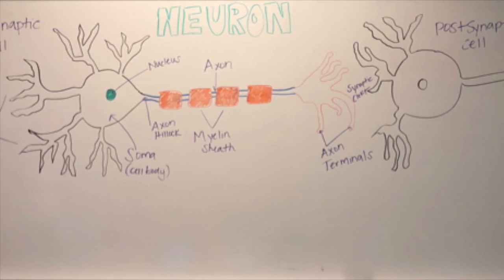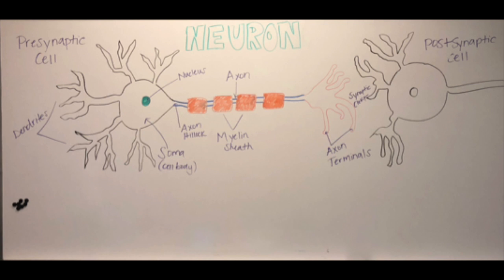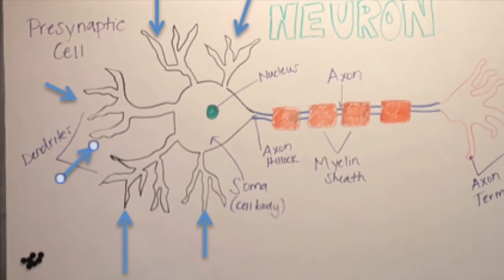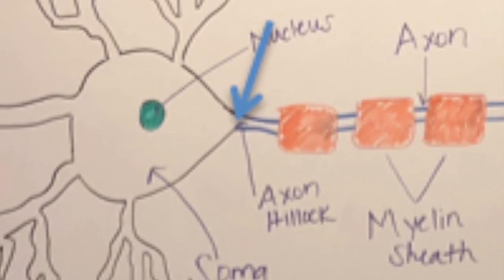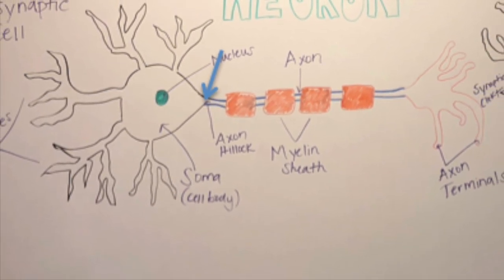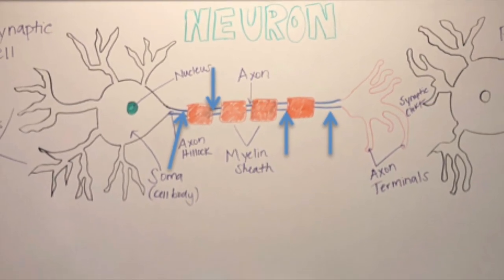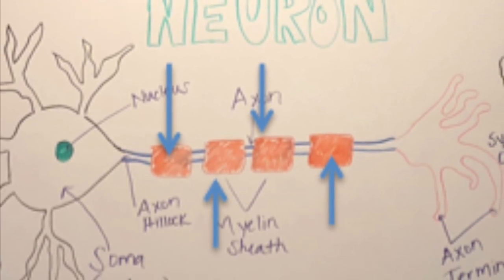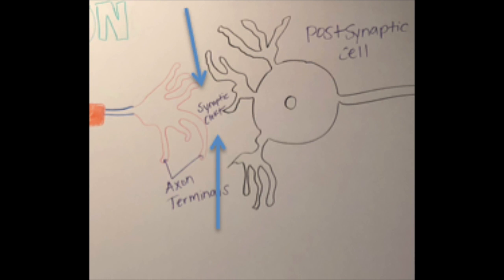Neuron anatomy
This video is about Neuron anatomy